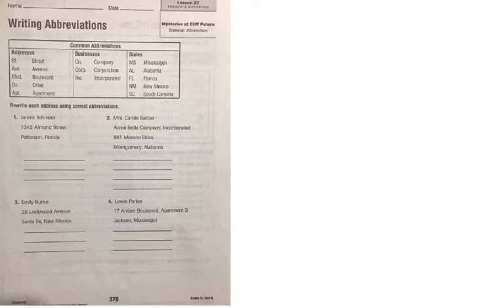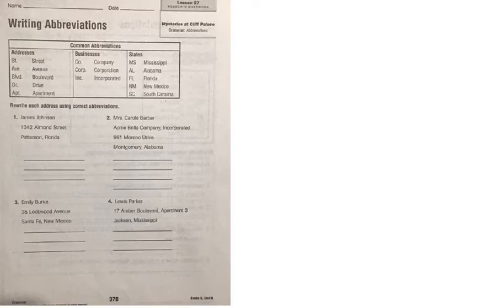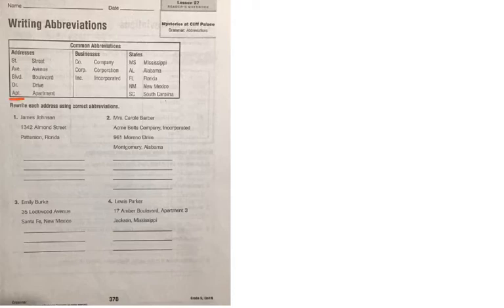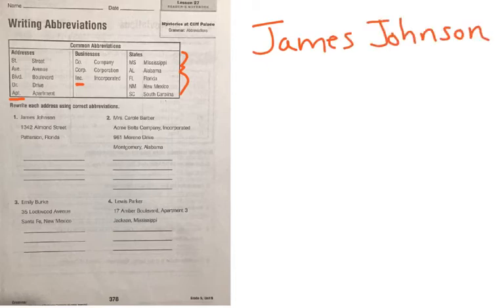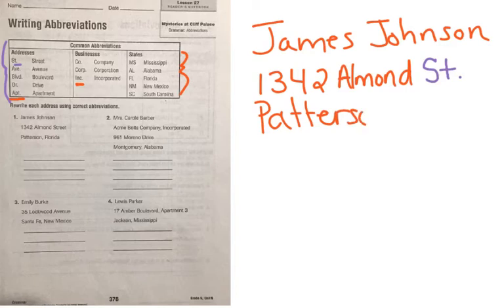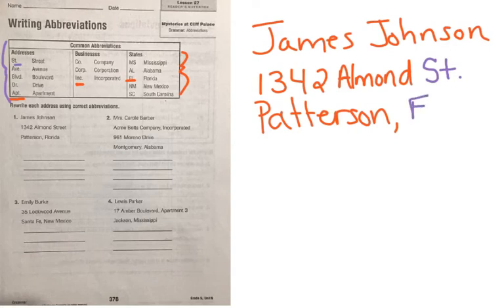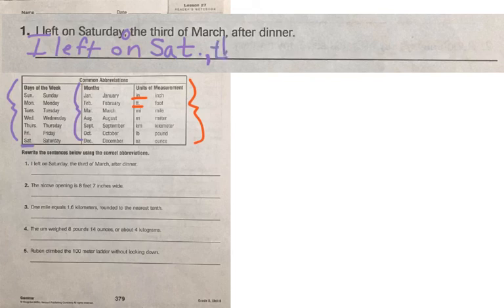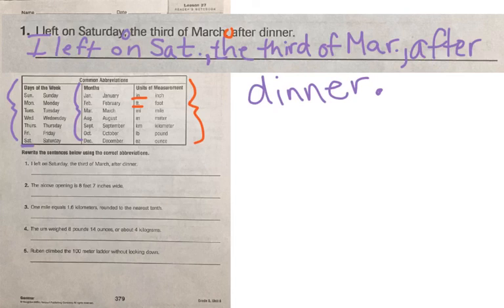Reader’s Notebook: Lesson 27 - Pages 378 & 379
Writing Abbreviations